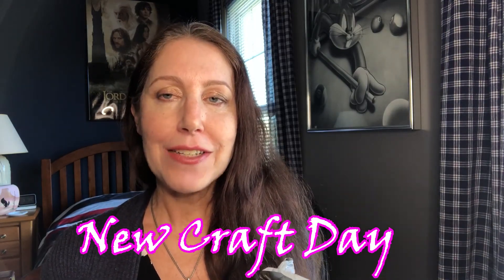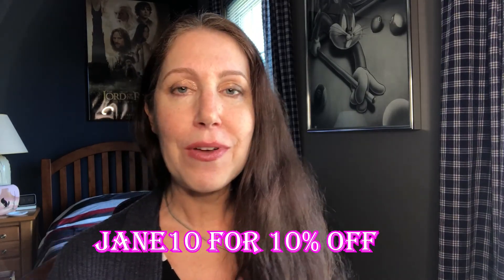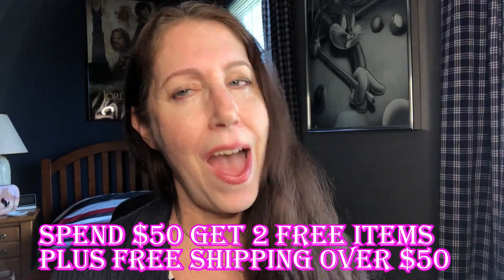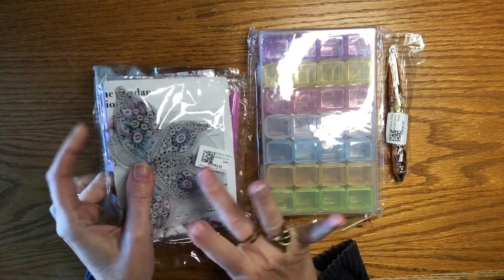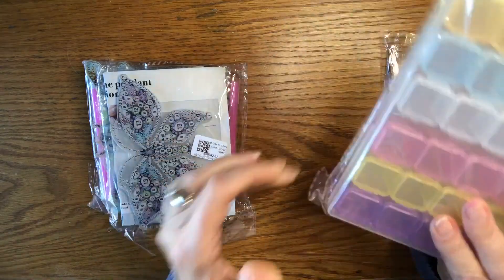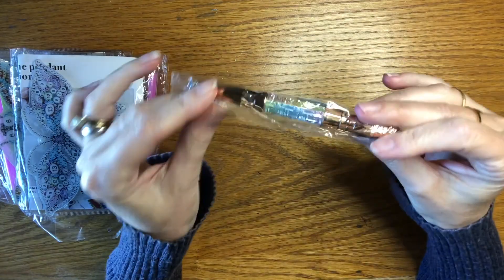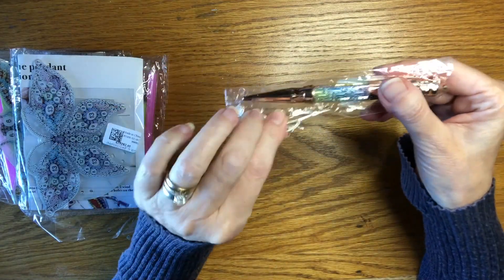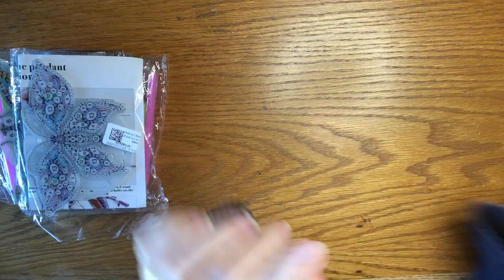How to Diamond Paint / So Easy / See Some Bling! 💗💖💗newcraftday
This is my second diamond painting video where I unbox items from New Craft Day. I'll show you 2 wind chimes sets (I already finished them). a new diamond pen, and a cool storge container for all the diamonds.
Here are links to the products shown in the video:
Thank you New Craft Day for sending me these items for my review.